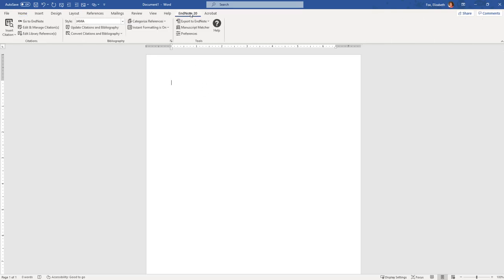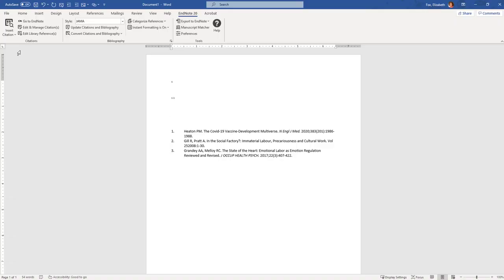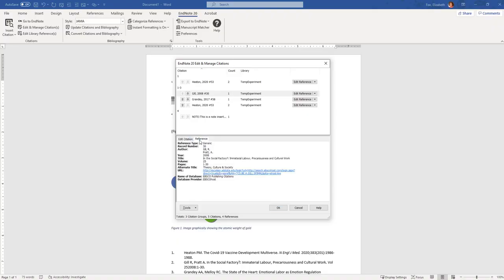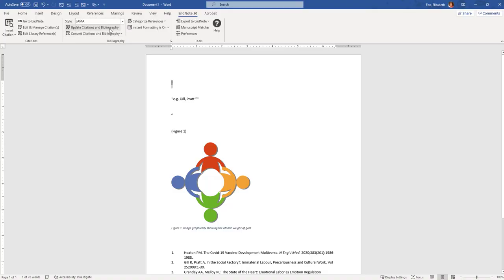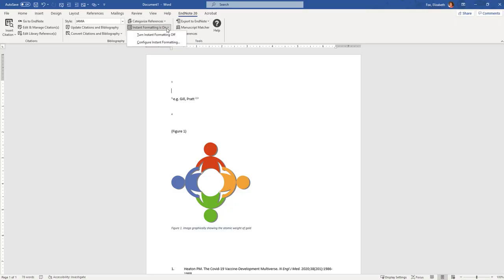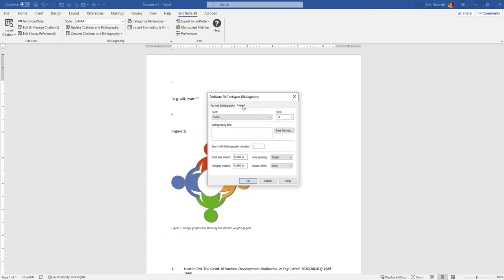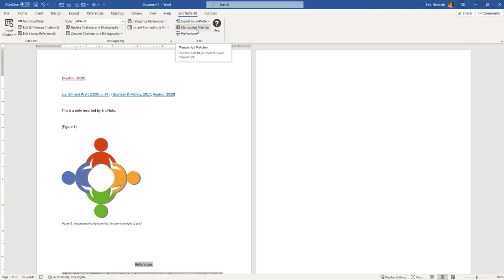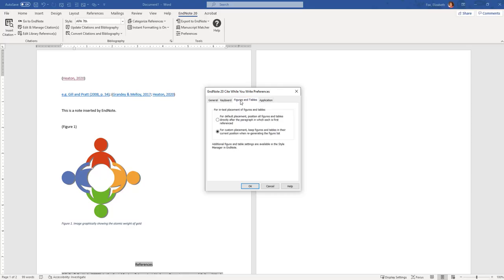EndNote20RibbonForWindows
EndNote Cite While You Write (CWYW) is explained by looking at the EndNote20 ribbon in Word for Windows.